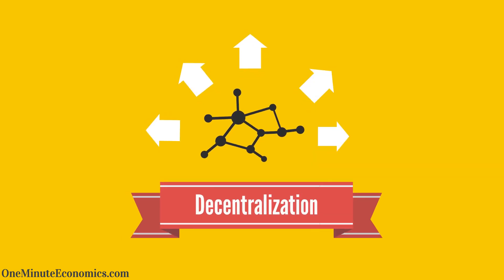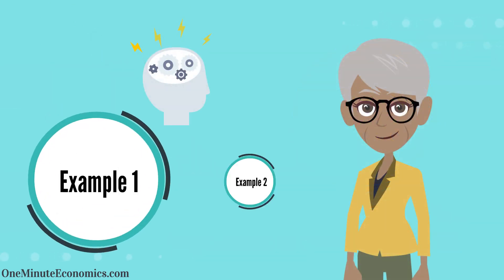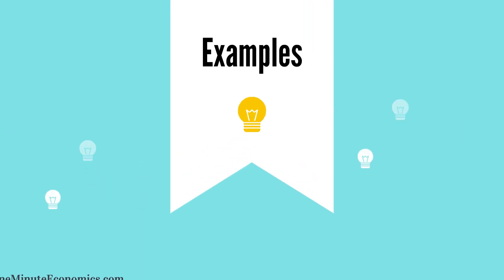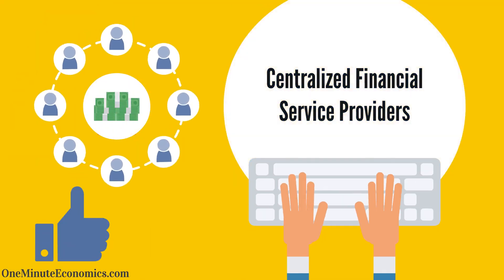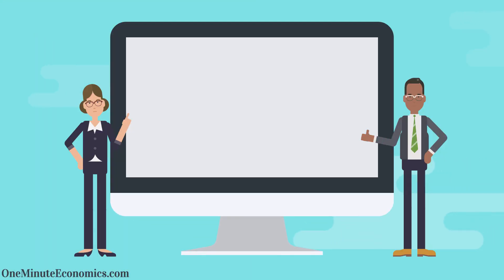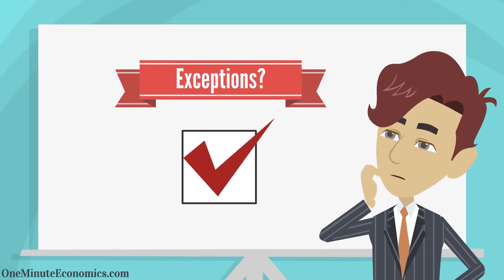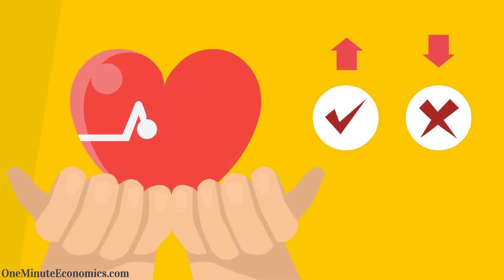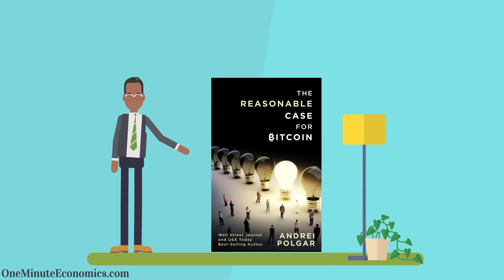Decentralization Explained in One Minute: Bitcoin vs. Altcoins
Through this one minute animation, we will find out what decentralization in let's call it a financial sense is in the first place as well as what the ramifications are with respect to the cryptocurrency landscape.

More specifically, a meaningful understanding of what decentralization is in the first place will enable us to find answers to a wide range of questions such as:

1) How decentralized is Bitcoin itself and why?

2) What about altcoins, should they be considered as decentralized as Bitcoin?

3) What are the pros as well as cons of decentralization?

4) Is decentralization always the answer in the world of finance?

5) If not, then what are the instances where decentralized solutions such as Bitcoin make sense and when would a centralized alternative represent the superior choice?

While there are few certainties in the world of economics, it is fortunately anything but difficult to wrap your head around decentralization, especially as it pertains to the ever-so-heated Bitcoin vs. altcoins debate :)